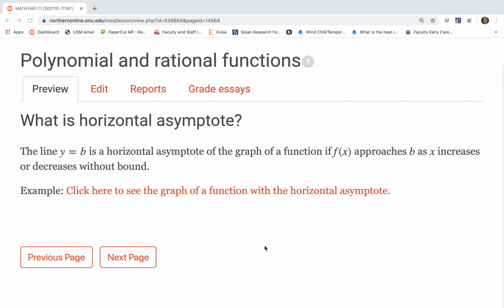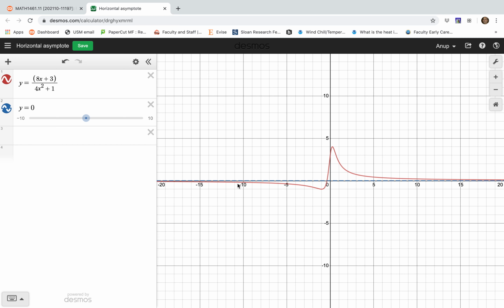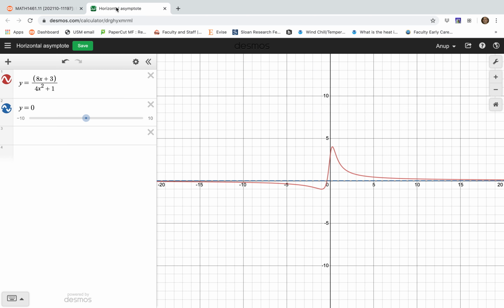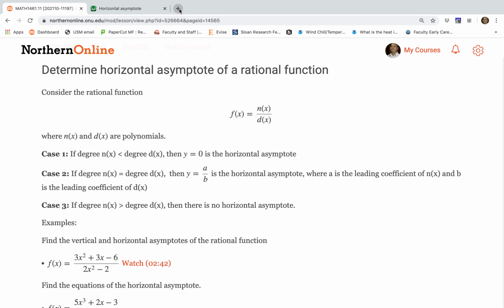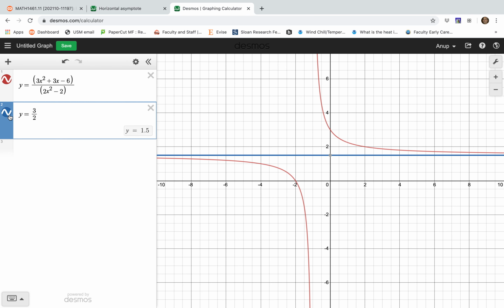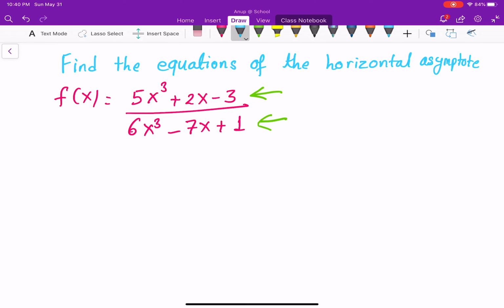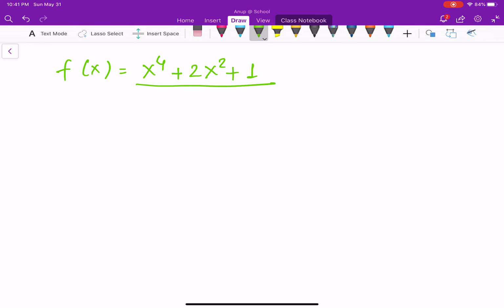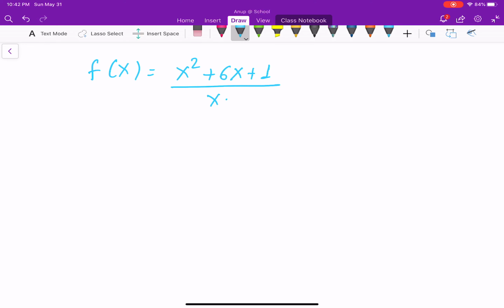Find the equation of the horizontal asymptote of a rational function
In this video, we will learn what equations of the horizontal asymptotes are how to determine the equations of the horizontal asymptotes of the rational function.